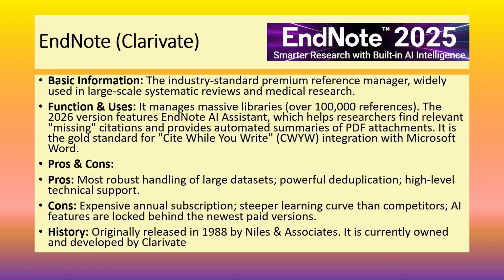Best Artificial Intelligence Tools: Every Researcher Needs for Referencing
Managing references accurately is essential for academic integrity and successful publication. With the growth of research output, traditional reference handling has become time-consuming and error-prone. Artificial Intelligence has enhanced reference management tools by automating citation extraction, PDF annotation, duplicate detection, and smart recommendations.
In this lecture, we will discuss four widely used reference management tools: EndNote with AI features, Zotero, Mendeley, and RefWorks. For each tool, we’ll cover its background, functions, advantages, limitations, and historical development.”

EndNote
Zotero
Mendeley
RefWorks